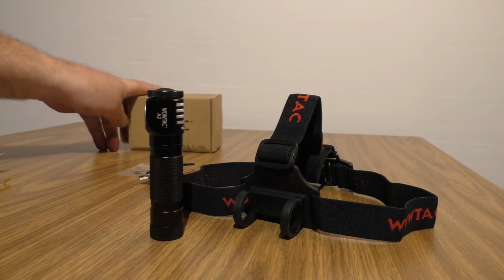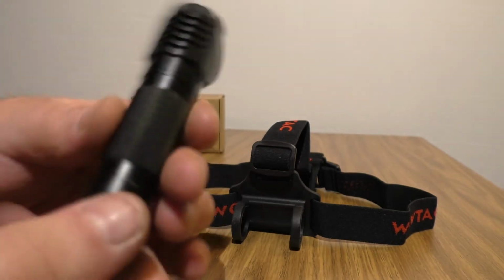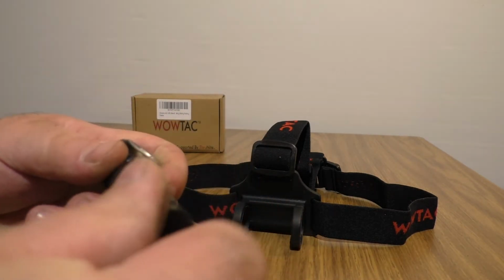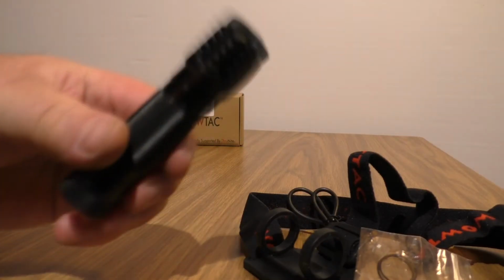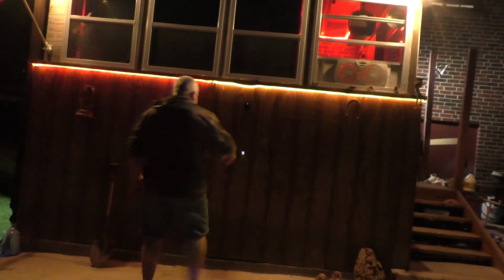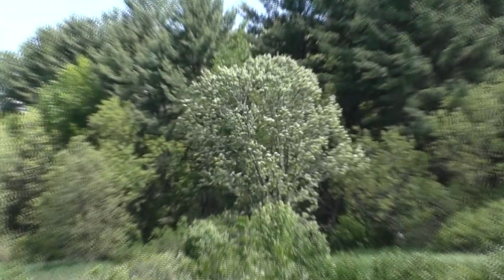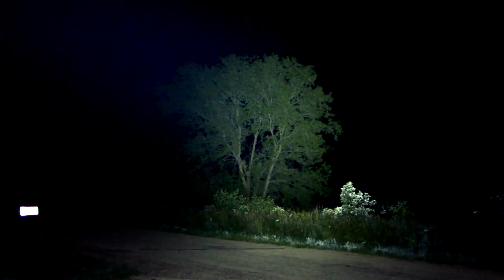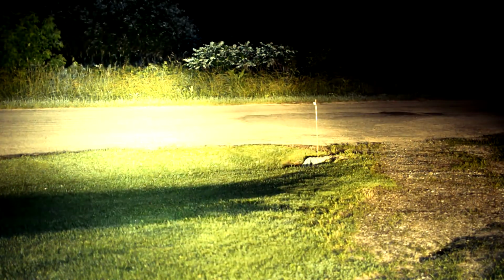The new WOWTAC A2 Headband Flashlight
The A2 headband Light Supported by Thrunite
Very bright
Long battery life
Can't go wrong